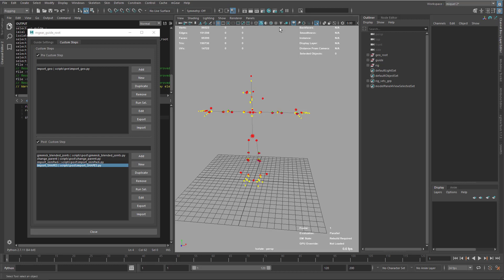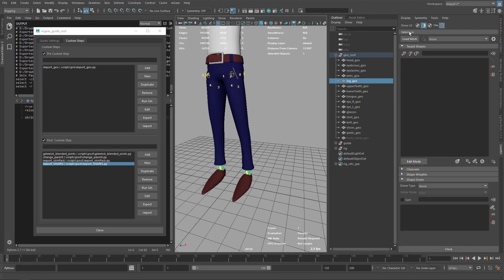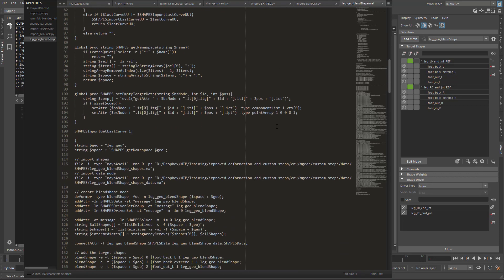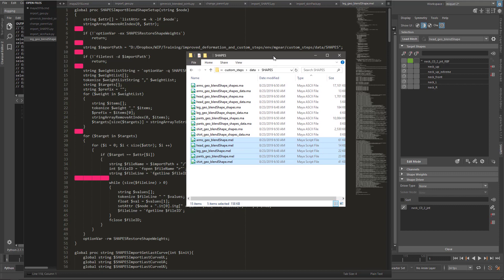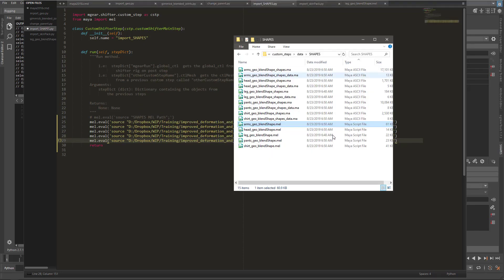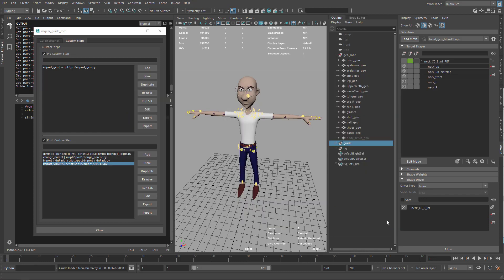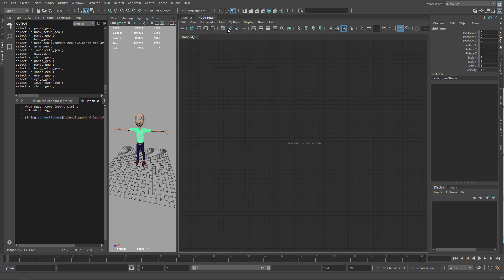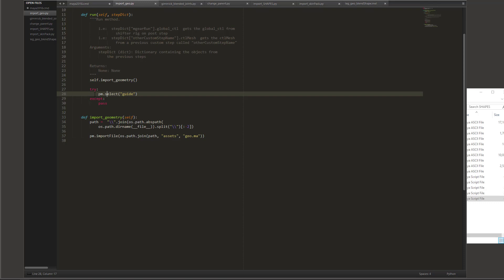mGear Basics 2: 19 custom steps export data and build part1